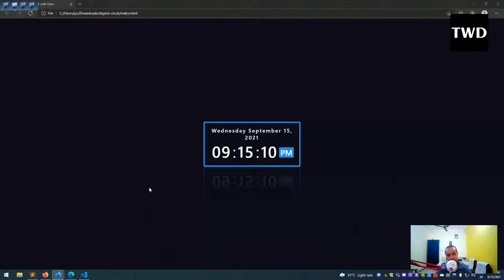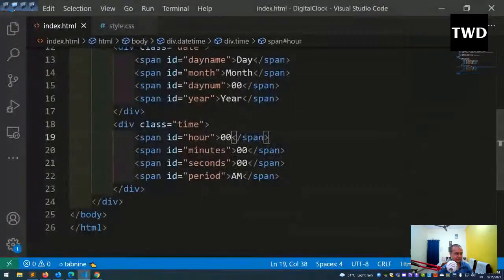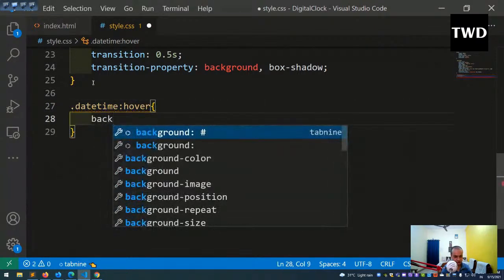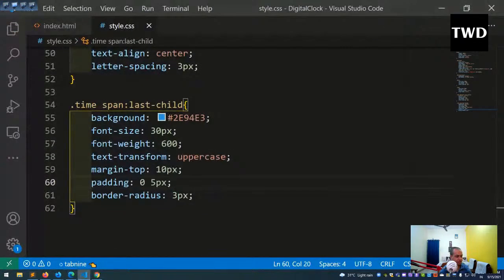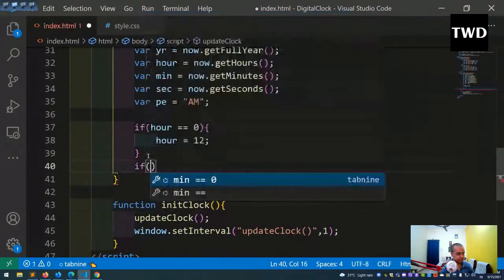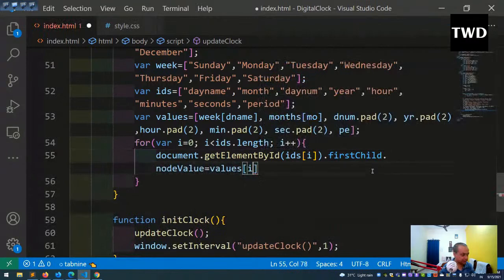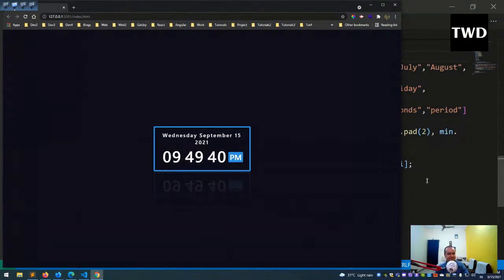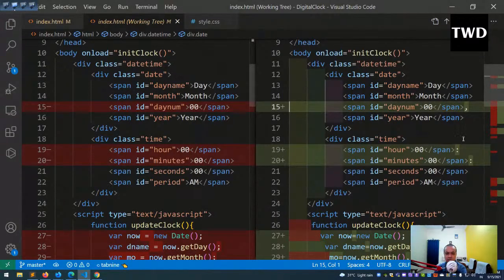🔴 Beautiful Digital Clock Using HTML, CSS & Javascript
In this stream, we are going to create a beautiful Digital Clock Using HTML, CSS & JavaScript.